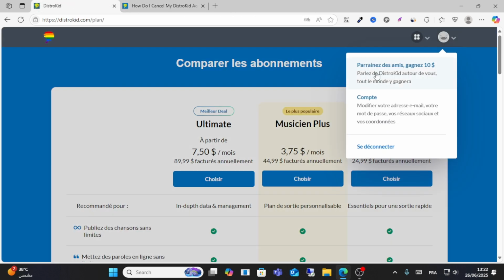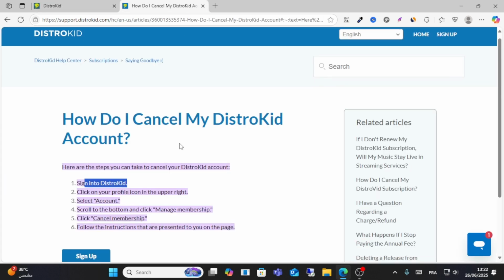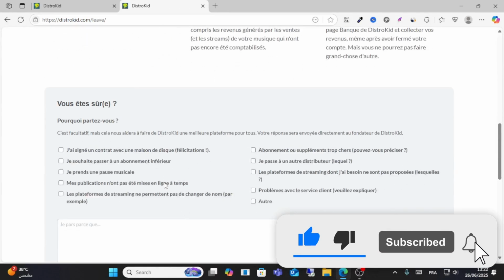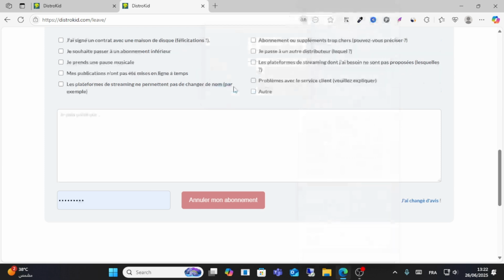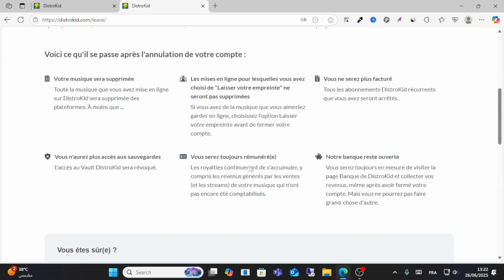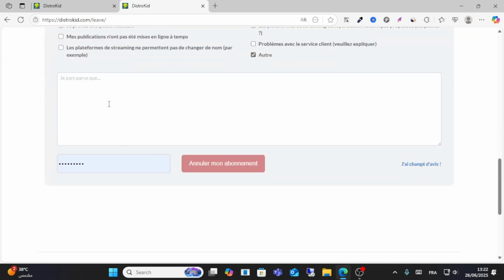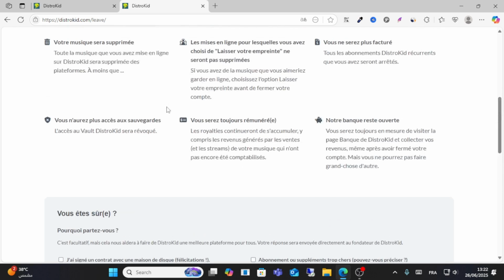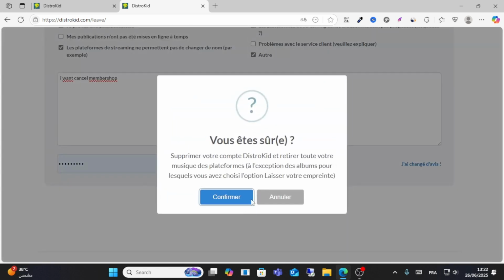How To Cancel Distrokid Subscription - easy steps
Struggling to cancel your Distrokid subscription? Watch our easy step-by-step tutorial to navigate through the process smoothly.